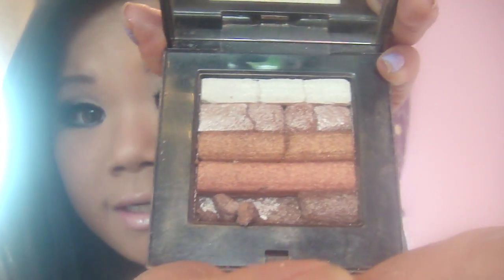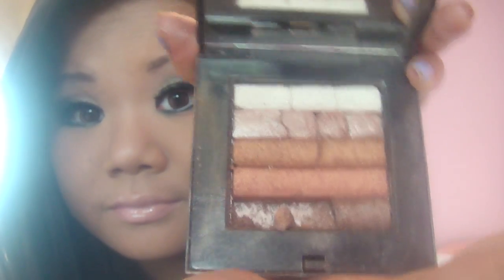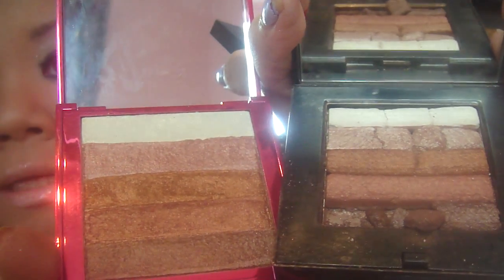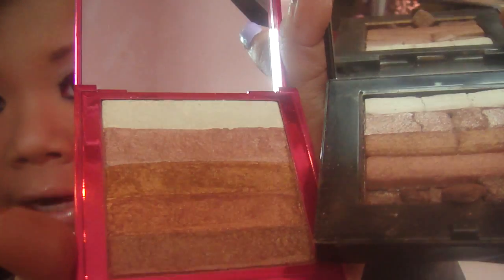BOBBI BROWN SHIMMER BRICK?? CHEAPER SOLUTION!